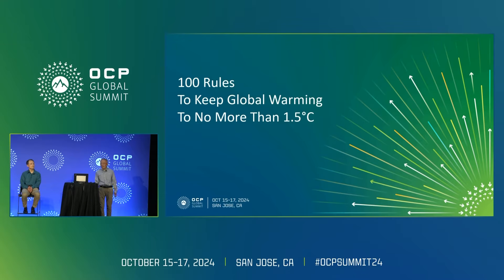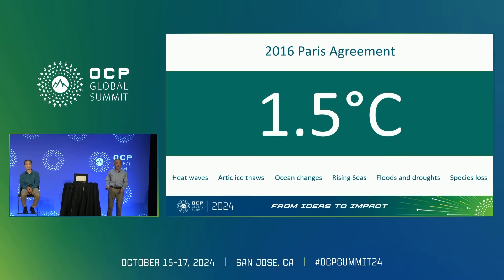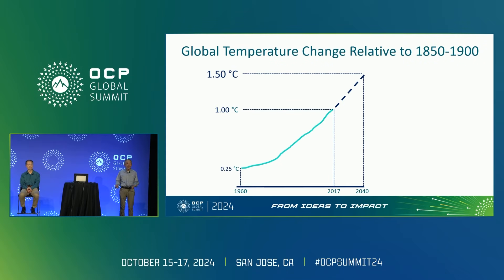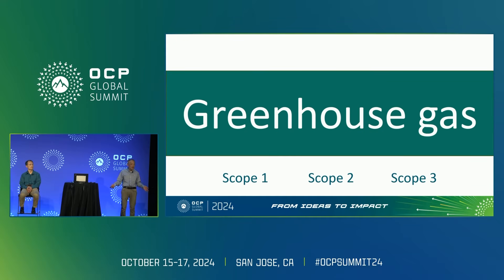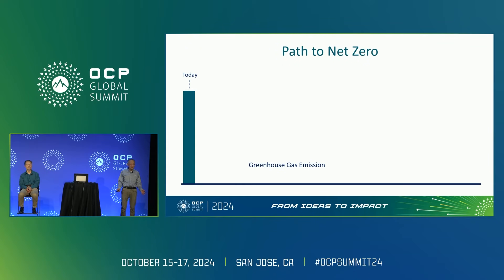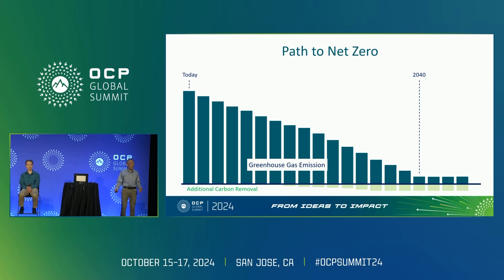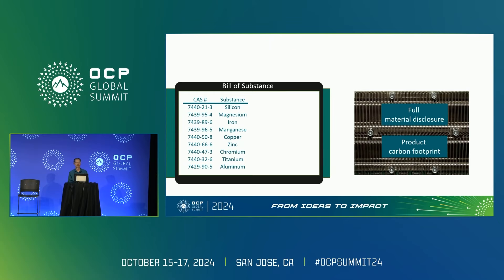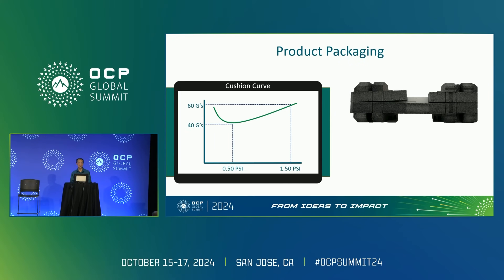100 Rules To Keep Global Warming To No More Than 1.5 Degrees C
Chih-Tsung Huang (Senior Director Of Sustainability) - Cisco
Wei-Jen Huang (Distinguished Engineer) - Cisco

Antoine de Saint-Exupery said‚ "A goal without a plan is just a wish". If you don't know how to get to where you going- how do you ever get there?

Clearly- companies are all stating goal of achieving Net Zero by 2050 if not earlier. Annual reports have ESG declarations and goals; when we dig deeper- we find that everyone is making progress unreliability through experimentation. For example- company A made GHG reduction progress of 20% within the last 4 years- but looking closer at each year- the company would report 40%- 20%- 0%- 20% per year. Certainly relatively accurate but lacking a plan. Without a plan- the road to keep global warming to no more than 1.5 degrees C is far from certain. Goal of this talk is to share a 100 rule Circular Design Principle that charts a clear plan to achieve our goal to Net Zero by 2050 and beyond.